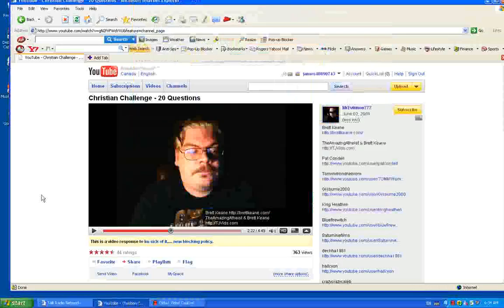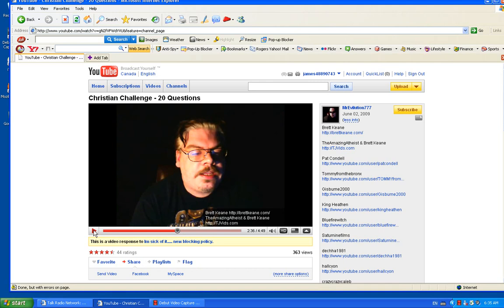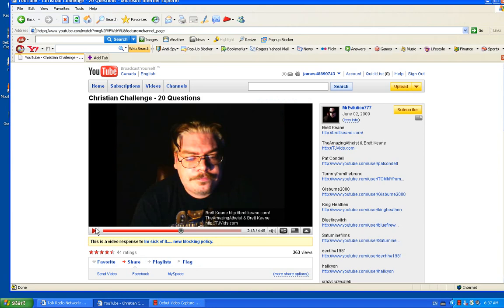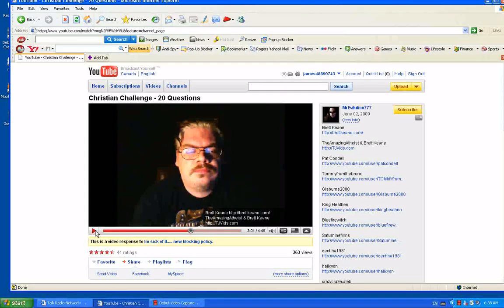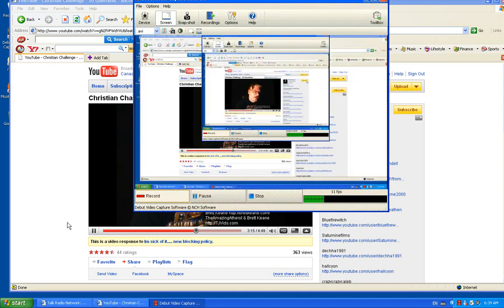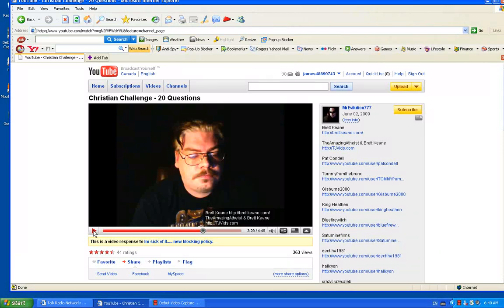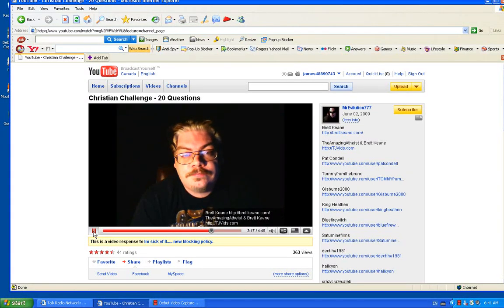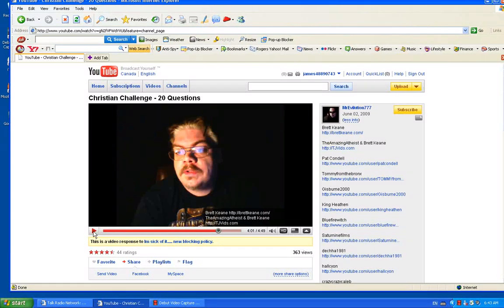Re Christian Challenge 20 Questions part 2